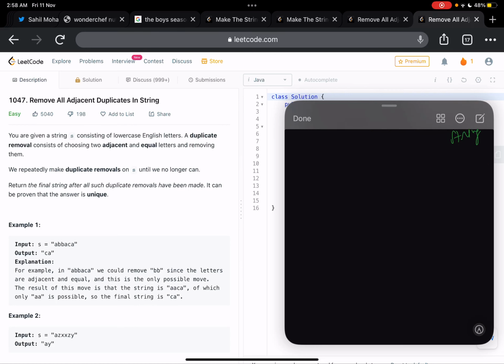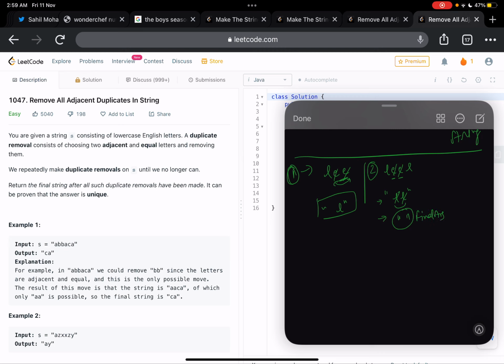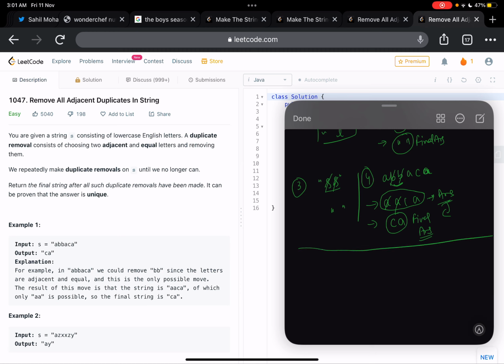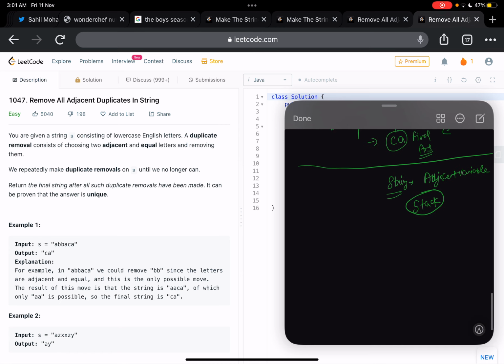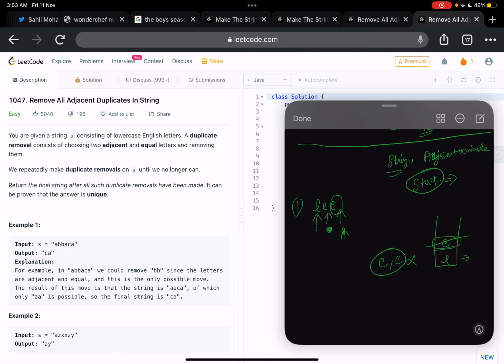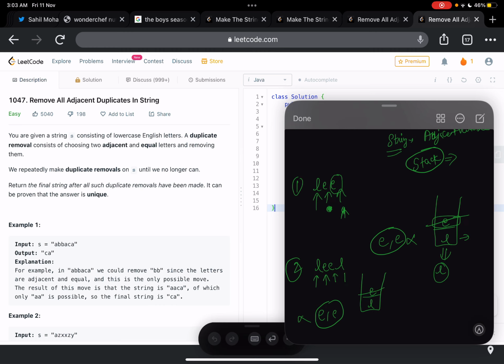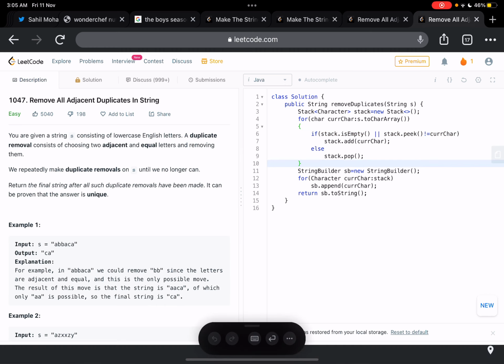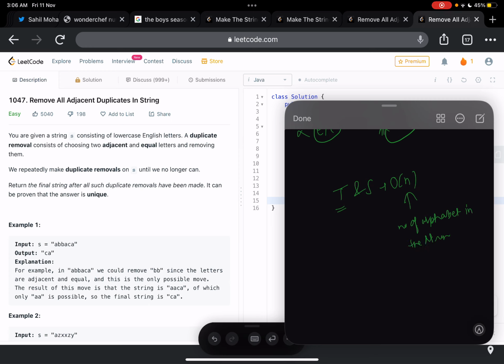1047. Remove All Adjacent Duplicates In String || LeetCode